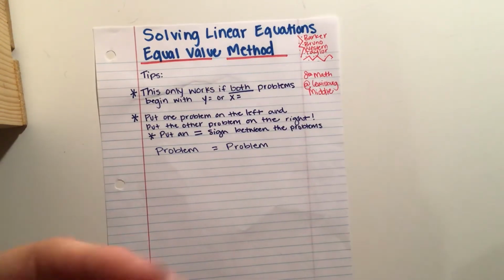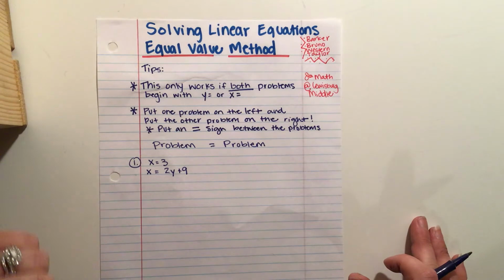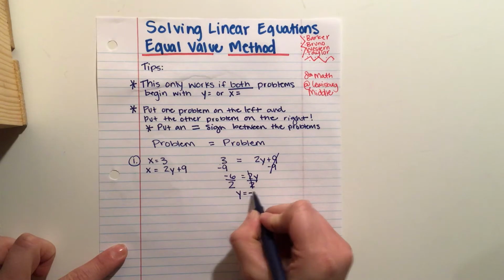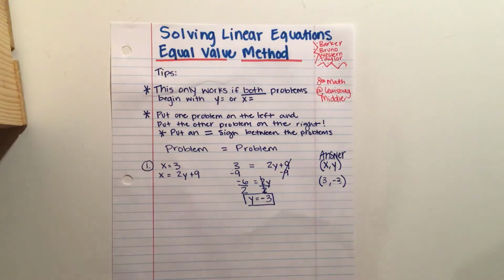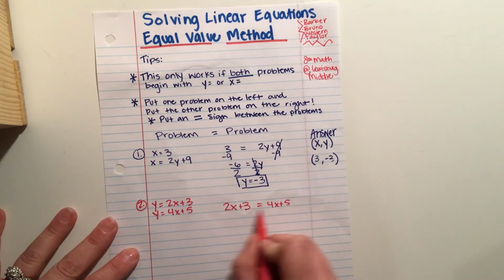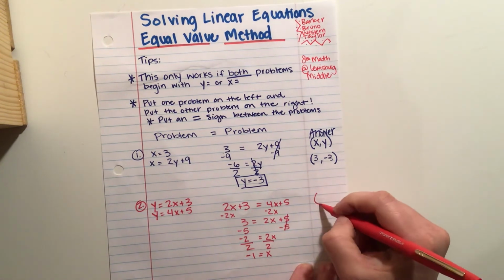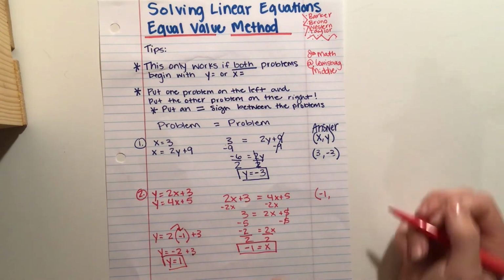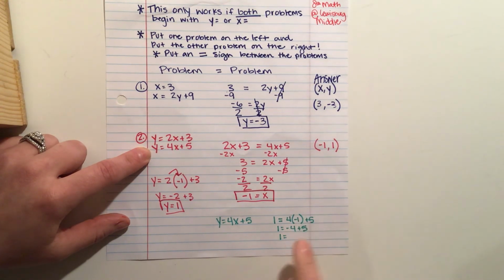Solving Linear Equations - Equal Value Method - Mrs. Taylor LMS